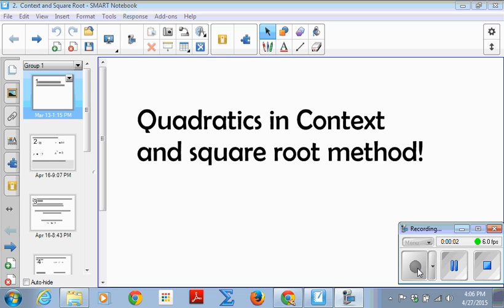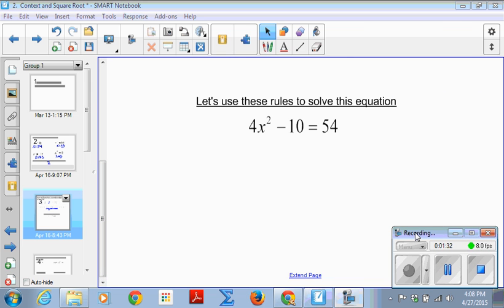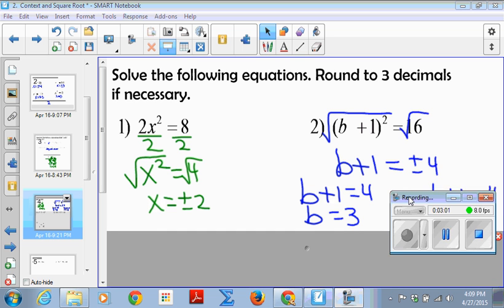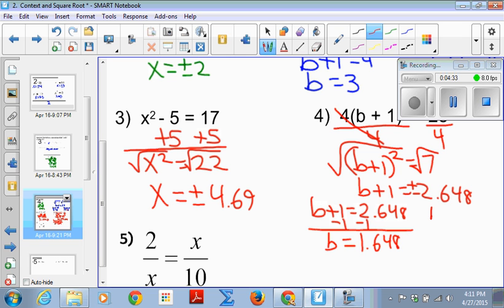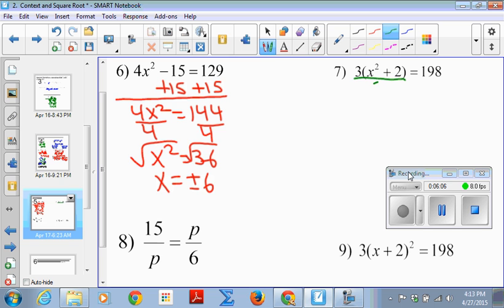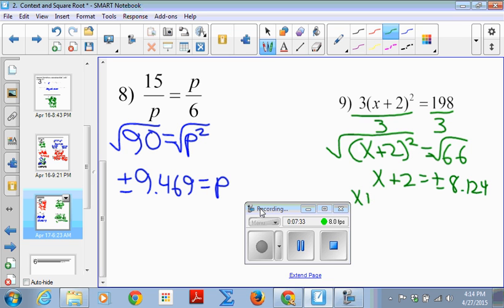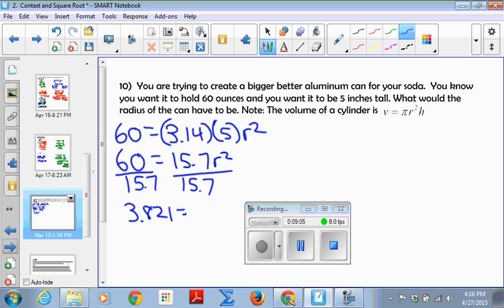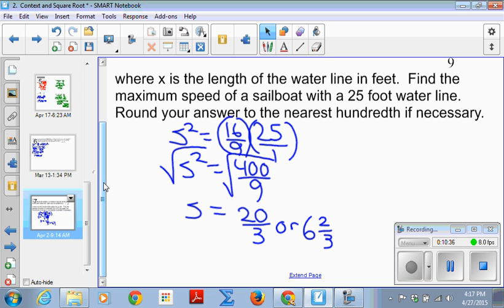2 COntext and Square Root Method